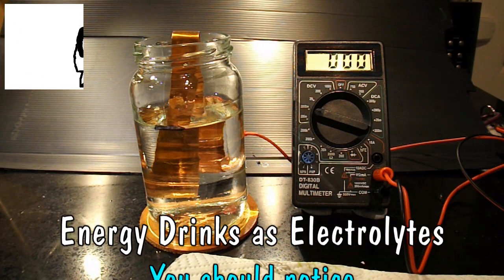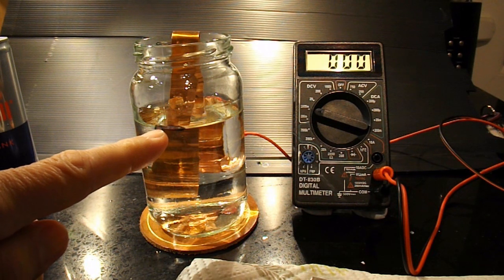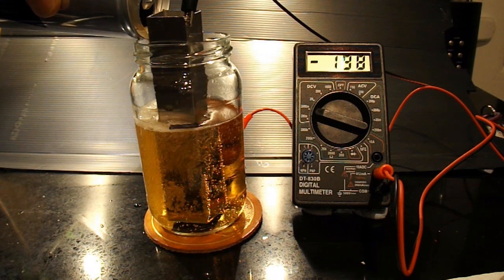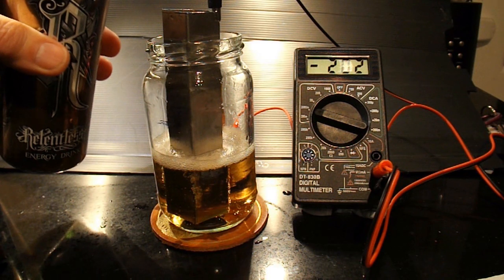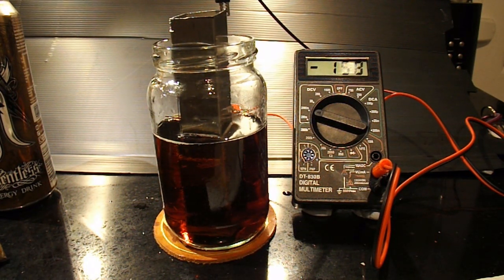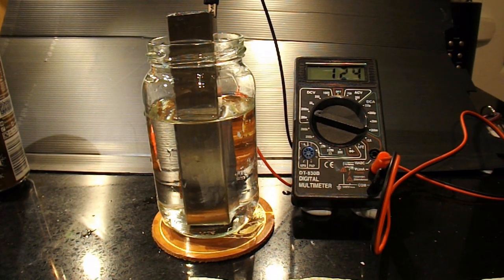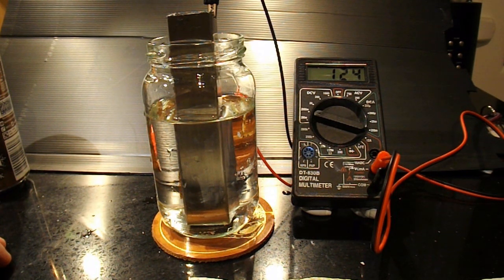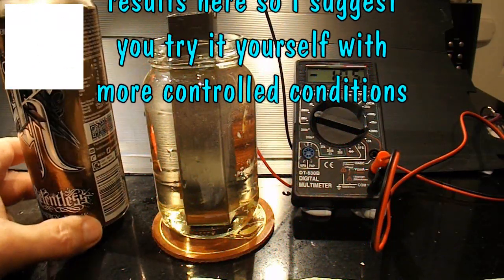Energy Drinks as Electrolytes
Ronan Hughes commented on my "Playing with electrolytes and dissimilar metals Part 2" video. He suggested "Hey grandad could you maybe revisit this and try using a canned energy drink? I think they contain lots of electrolytes so you could try that and see if you get a higher voltage".
I don't have the same components as the original video but we can still try to do a comparison. You should notice some very contradictory results here so I suggest you try it yourself with more controlled conditions. I think we have some chemical reactions going on that are masking the electrolytic process.

The voltages measured are on the millivolt scale and are 'no load' measurements so they do not really show what you would get if you tried to use the output for any useful purpose.

I am afraid you will have to look into the chemistry involved. I am not a teacher and I am certainly not going to try to explain what is going on. If you missed the detail the results are completely contradictory. At the beginning the reading with tap water was negative, when I did it again at the end of the session it was positive. That does not make sense unless you recognise something else must be happening. I did not do a clinically clean series of tests I only flushed the items in tap water, so there is probably a residue from each different drink left each time. There is probably quite a cocktail at the end. On top of that some of the drinks contain chemicals that may well have reacted with the metal conductors and produced different compounds. There should be no 'chemical' reactions taking place here, just the electrolytic process, so all the extra chemicals in the drinks will have completely skewed the results.

Here is a handy Wikipedia explanation of what should be happening